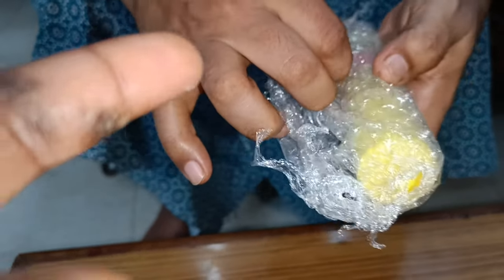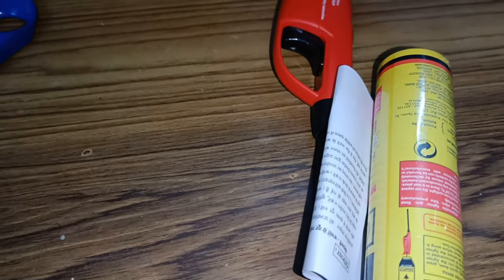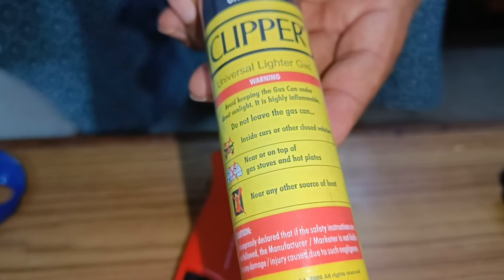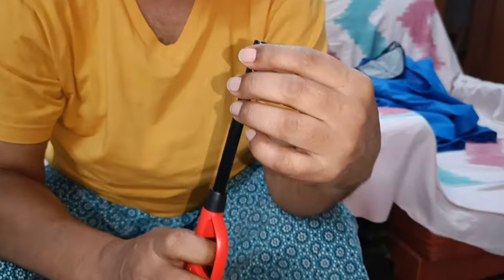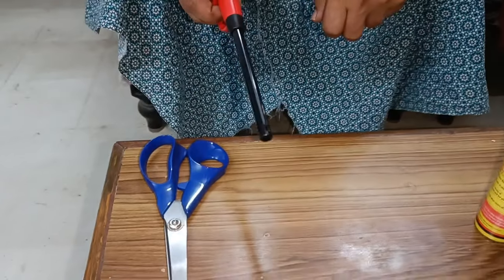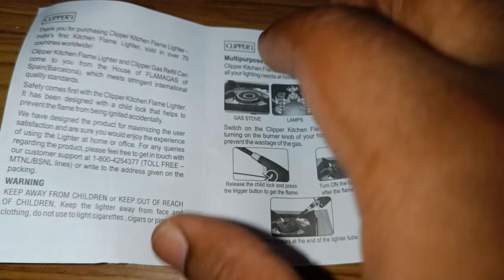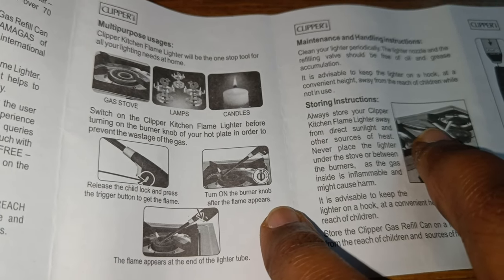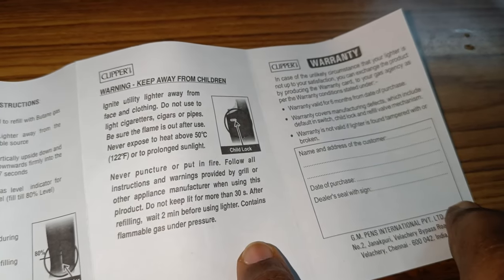Clipper Gas Lighter | Like easy for lighting for Diwali Deepam Gas Stove | KOFY Clipper Neo Flama